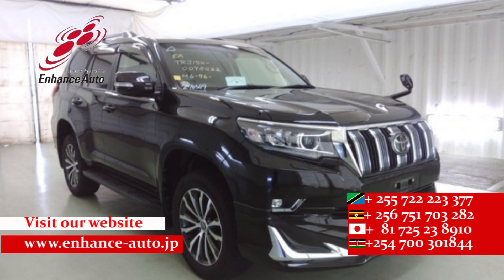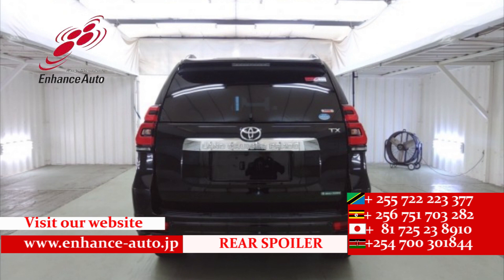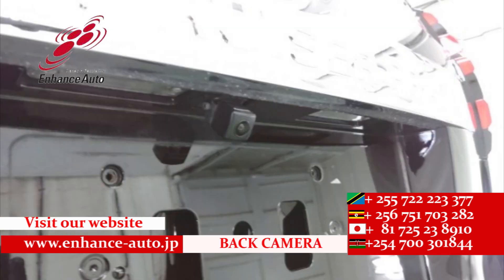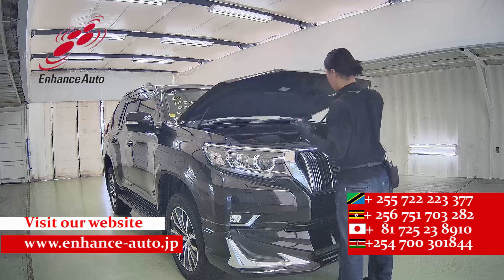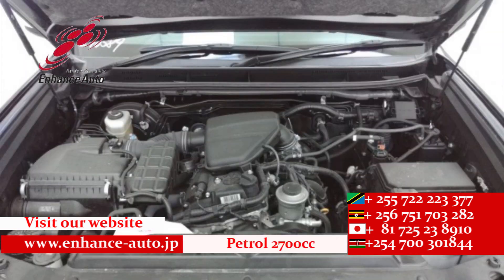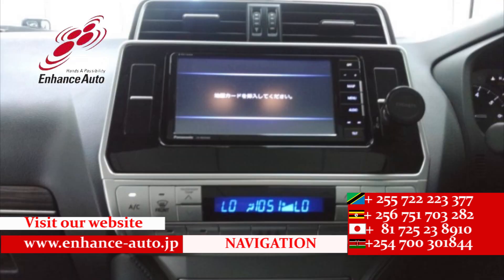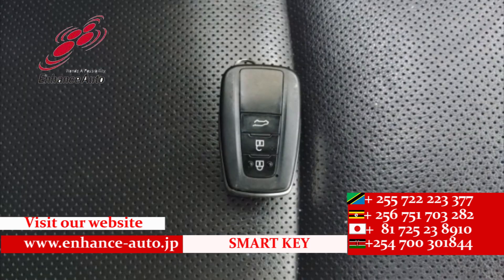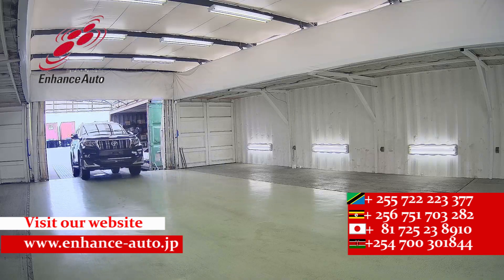2019/2 TOYOTA LAND CRUISER PRADO TX L PACKAGE 270589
2019/2 TOYOTA LAND CRUISER PRADO TX L PACKAGE  Petrol 2700cc 43300km SUV / AA GRADE 4 / 7-SEATER / SUN ROOF /BODY KIT / LED HEAD LIGHT / BLACK LEATHER SEAT / POWER SEAT / SEAT VENTILATION / SEAT HEATER / NAVI / BACK CAMERA / SMART KEY / PUSH START / STEERING SWITCH / CRUISE CONTROL